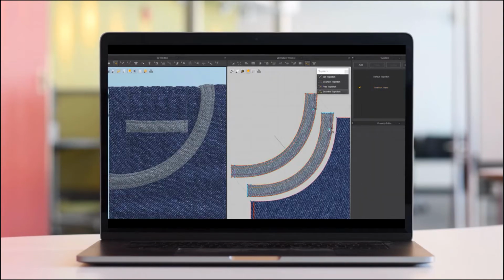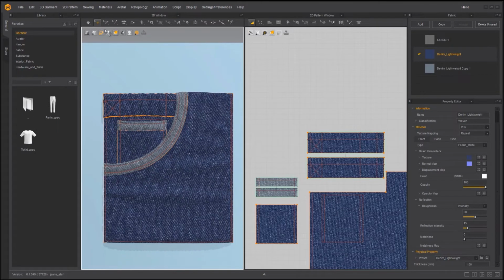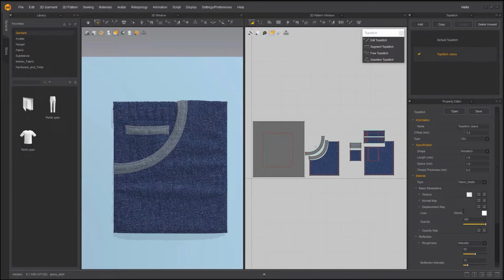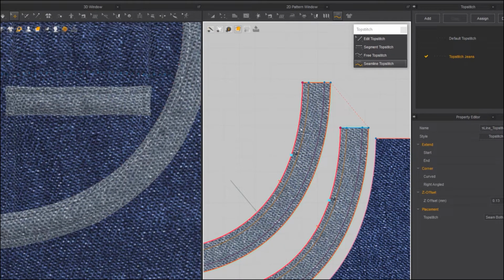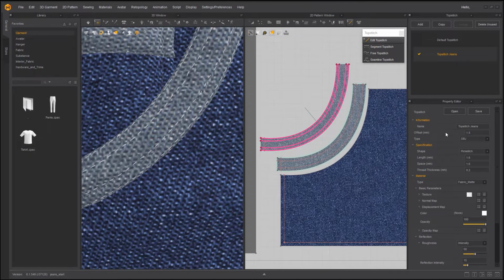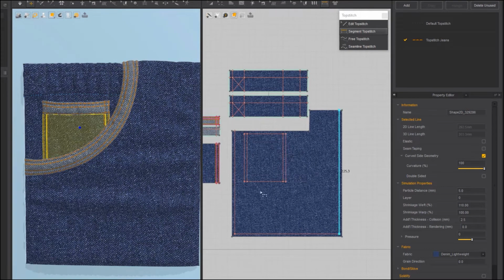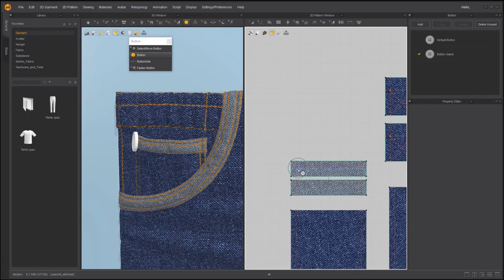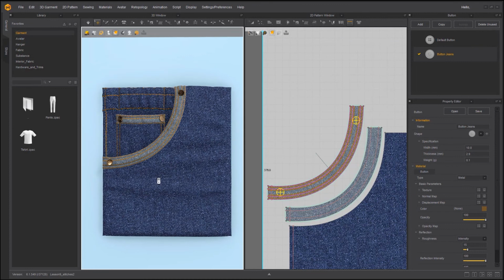Marvelous Designer: Stitches and Buttons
In this video, we learn how to add stitches and buttons to your fabric. We explore the tools and their properties to get the desired look in Marvelous Designer.
Bookmarks:
00:00 Let's Get Started
00:35 Analysing The Scene
05:46 Analysing References
06:47 Topstitch Tool
16:32 Topstitch Properties
25:13 Buttons Tool
28:53 Bottons Properties